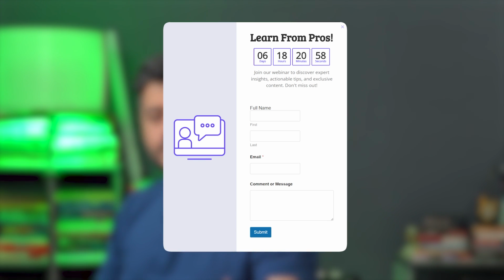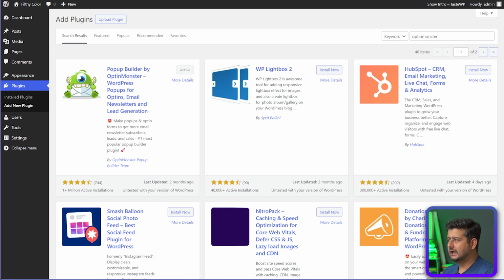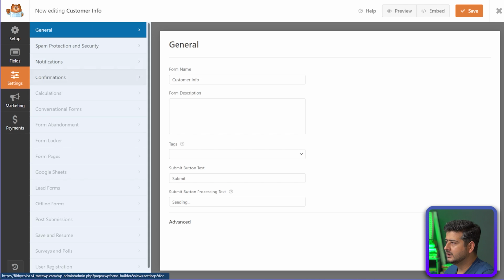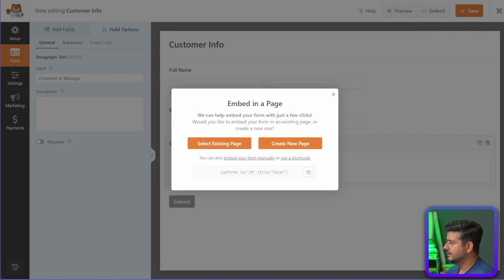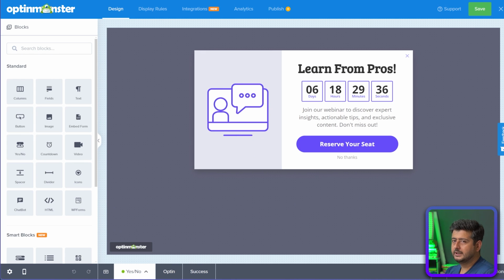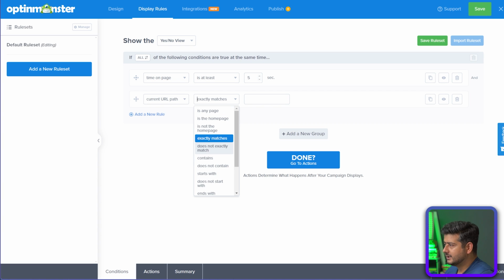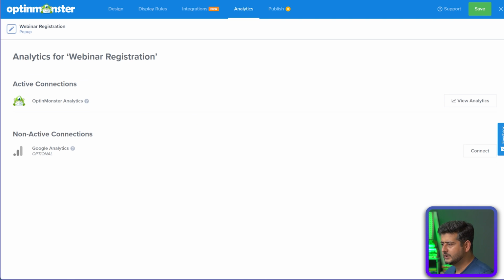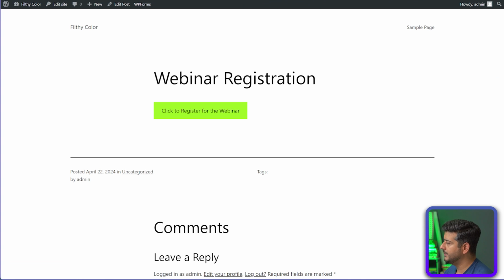How to Add a Contact Form Popup in WordPress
Have you ever wondered how to add a contact form inside a popup in WordPress? Then this video will answer that question for you. In this video I go through the step by step process of creating a contact form, creating a popup, and then adding the form inside the popup.

The video is beginner friendly, so you can watch it even if you're an absolute beginner in WordPress.

Timestamps

00:00 - Different ways to trigger the popup
00:39 - What plugins/products you'll need
01:49 - Installing the plugins on our website
03:14 - Creating the Form
07:50 - Getting the Form Shortcode
08:40 - Creating the Popup
11:50 - Adding the form to the Popup
12:45 - Configuring Popup Conditions
17:31 - Adding popup link to a post
19:18 - Testing the Popup

Top Resources